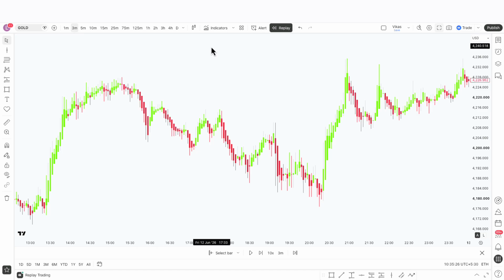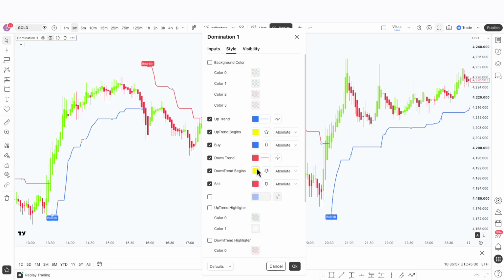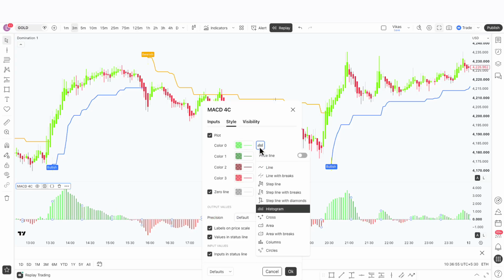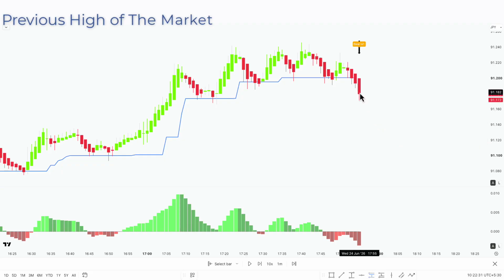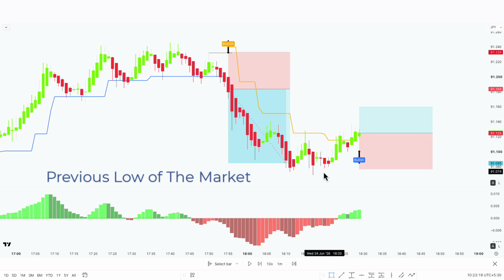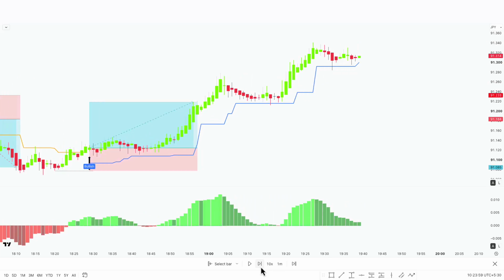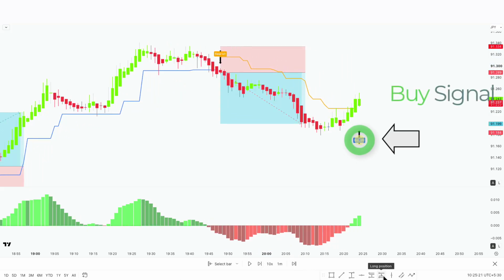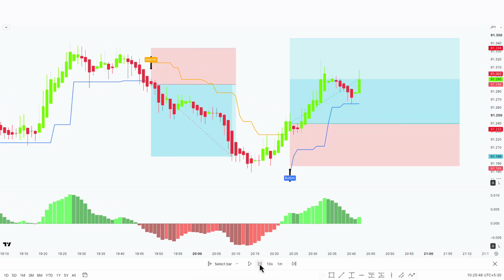First Indicator with ZERO-LAG Signals! It Prints Money Fast!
Welcome to The Trading US — First Indicator with ZERO-LAG Signals! It Prints Money Fast!

⚠️ RISK WARNING